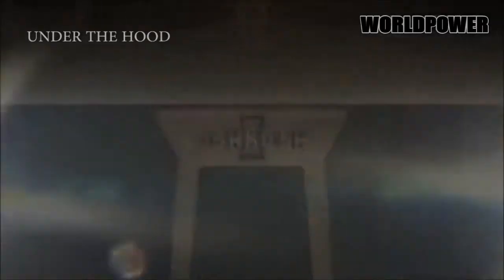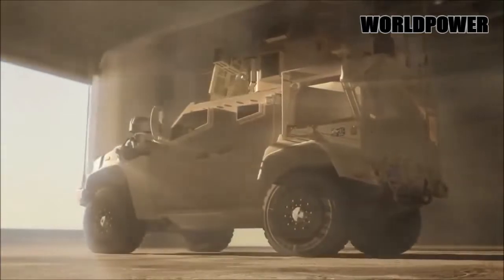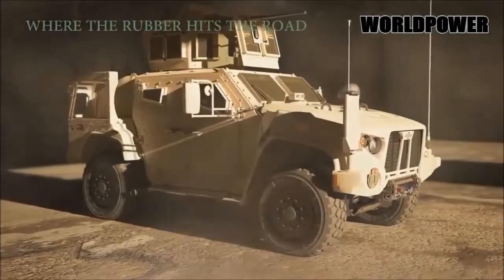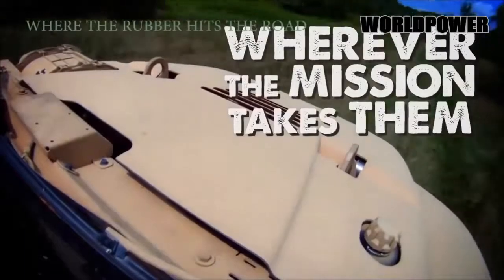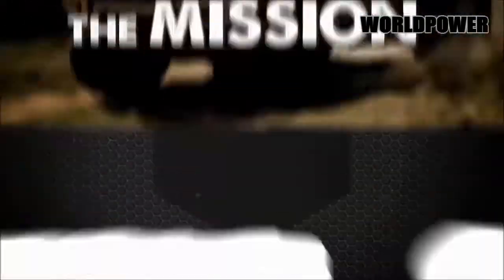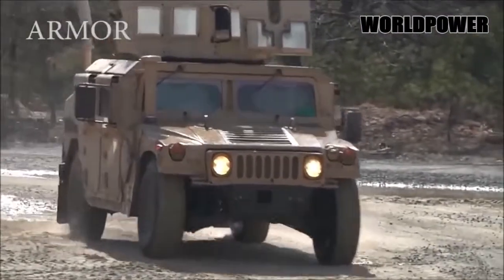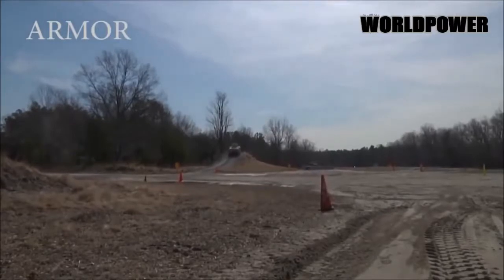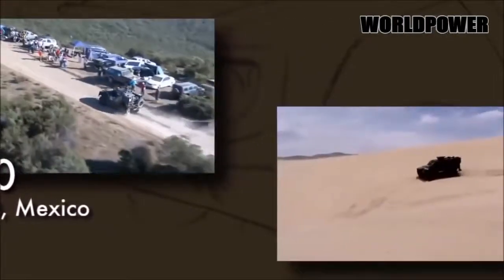THE HUMVEE VS OSHKOSH JOINT LIGHT TACTICAL VEHICLE